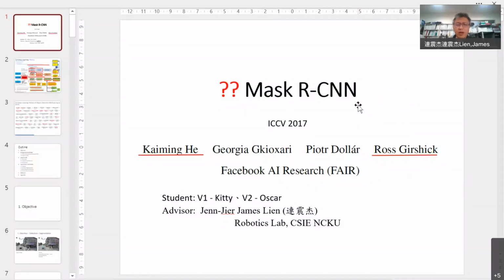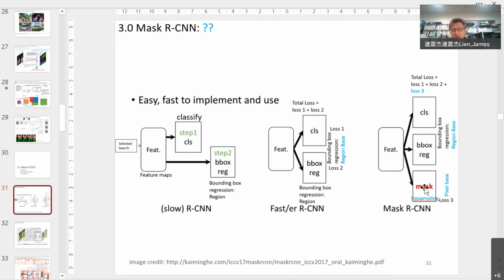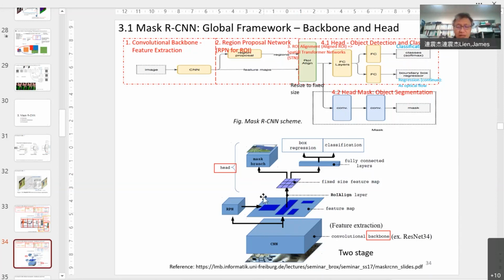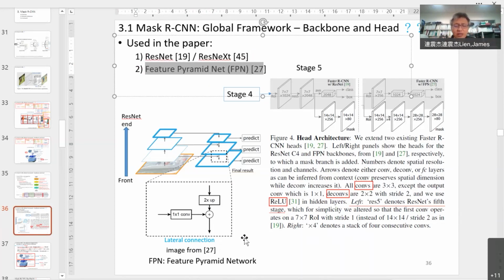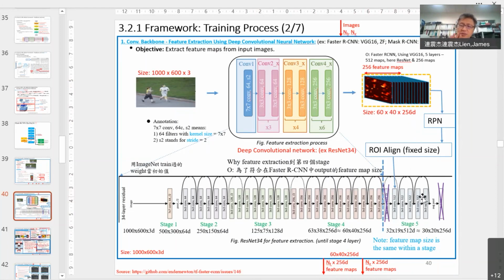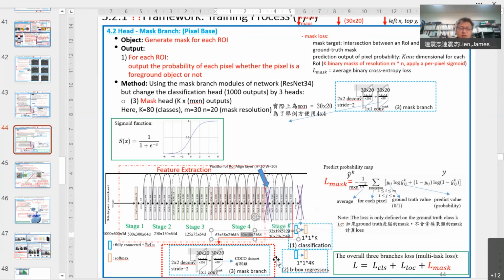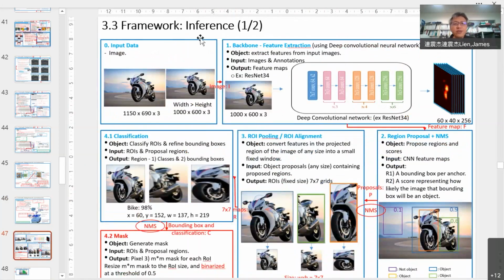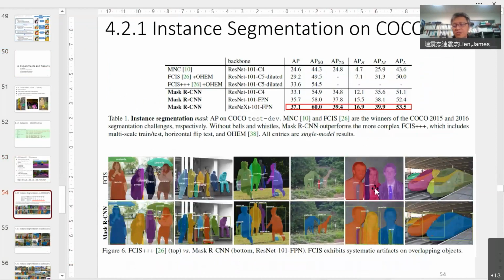電腦視覺與深度學習_20220120_06_Dl_ClassifyDetect_RCnn_Mask